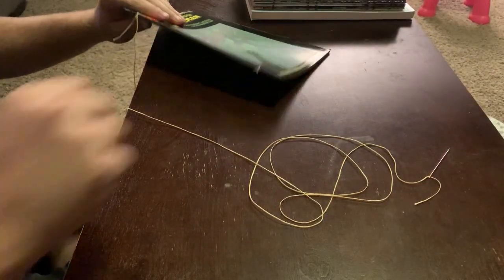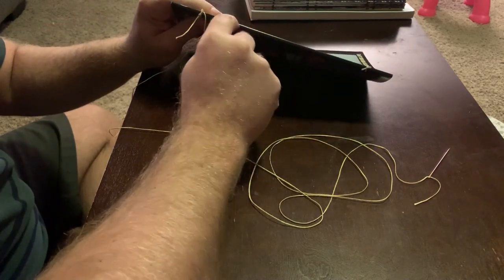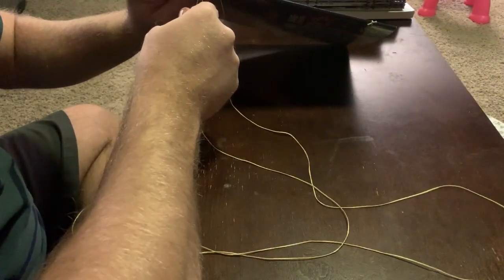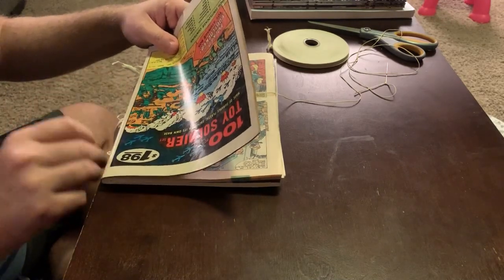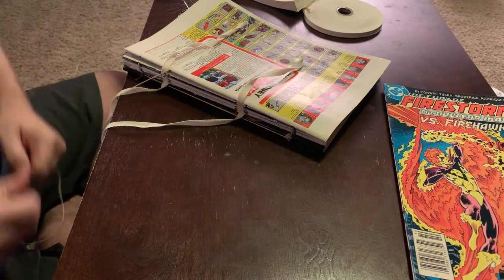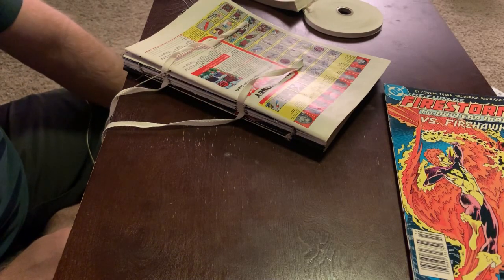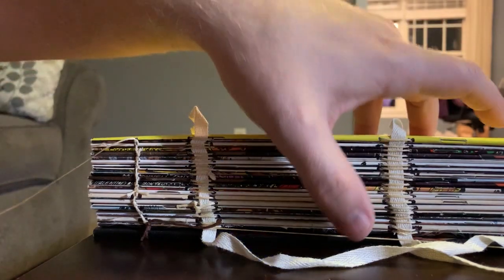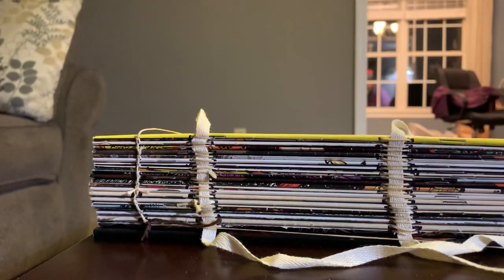How to Make Custom Bound Comic Books DIY with Dr. Omnibus (Part 2)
The good doctor is chopping up comics to make a one-of-a-kind hard cover collected edition of the Cheap Keys Checklist. In part 2, Damian Starr begins the process of stitching the books together.

Make Comic Book Collecting Fun Again on Facebook